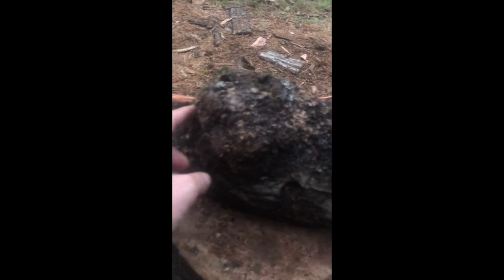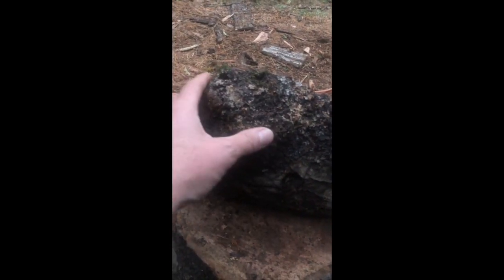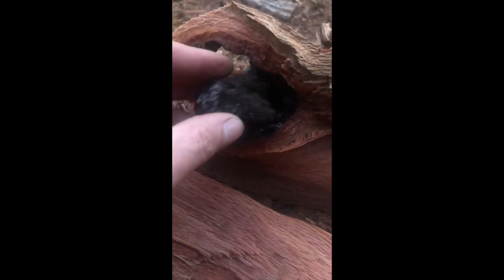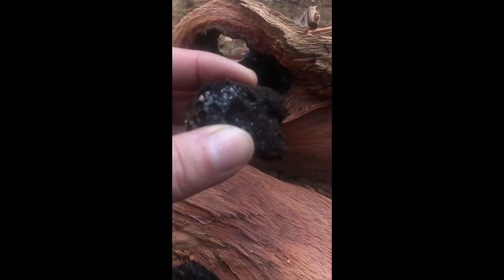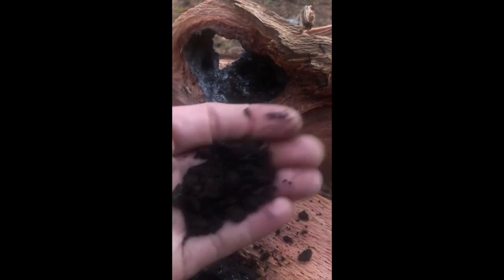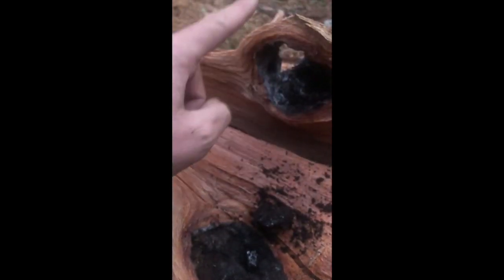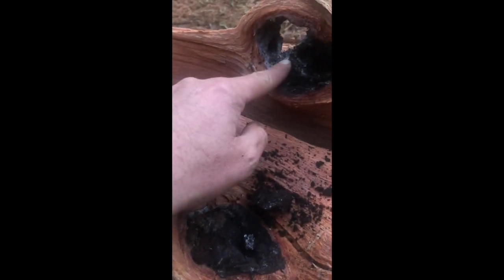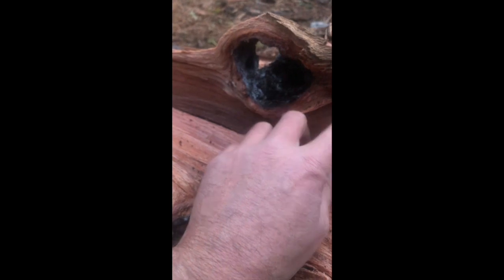THIS IS WHY 🍄 handling knots in log plugging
Have you ever had a big knot on a log you were plugging and weren't sure if you should just treat it like the rest of the log? There's a reason you shouldn't.

Chris shows what can be on the inside of a knot even if it looks fine out on the outside and the method you should use for plugging logs with big knots.